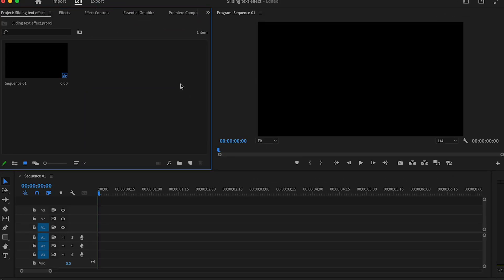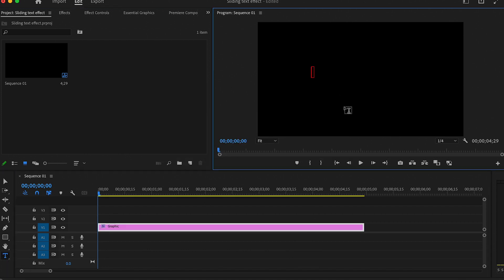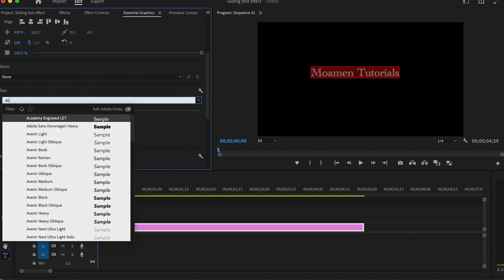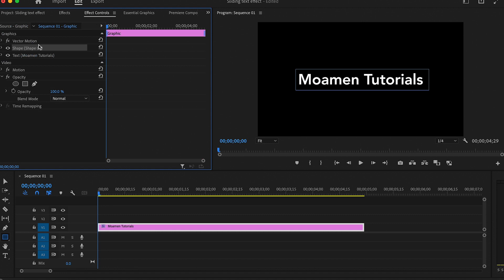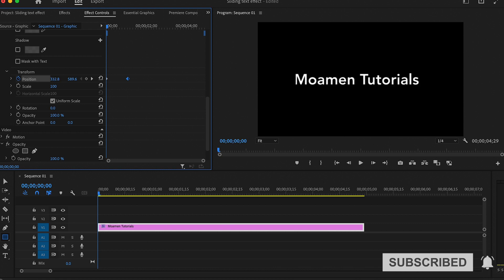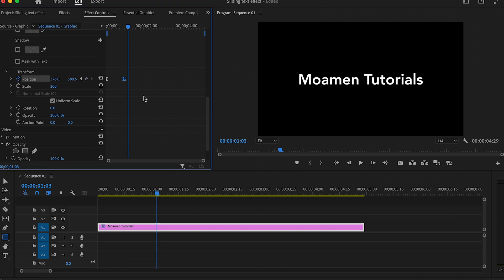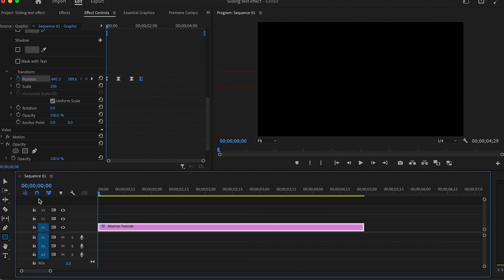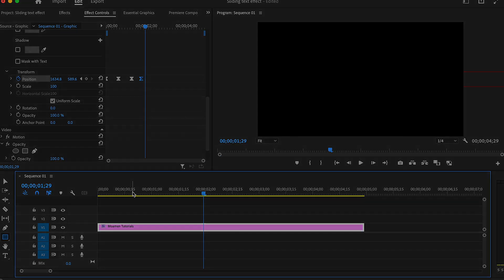How to Create the SLIDING Text Animation in Premiere Pro 2023 | Moamen Tutorials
In this video I am going to show you How to Create the SLIDING Text Animation in Premiere Pro.

MT10